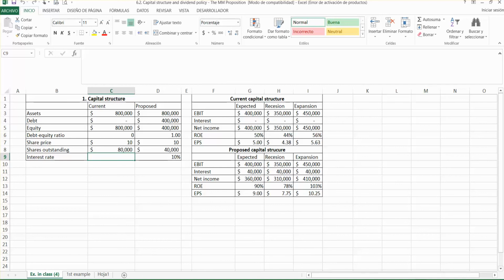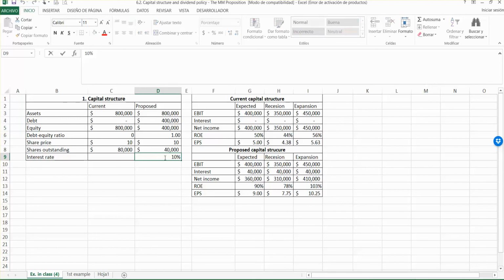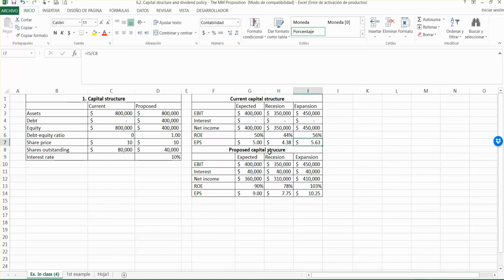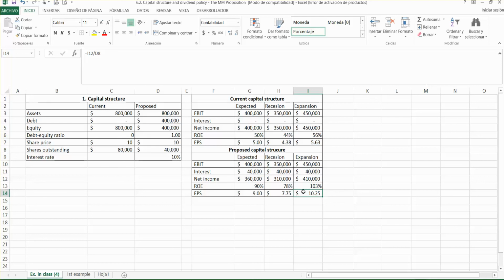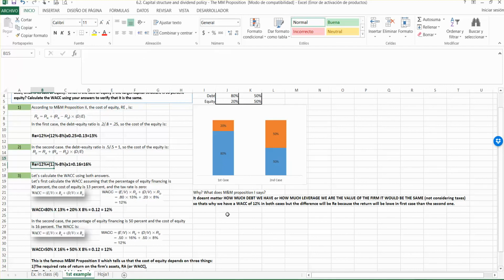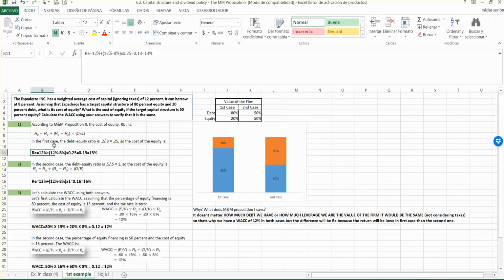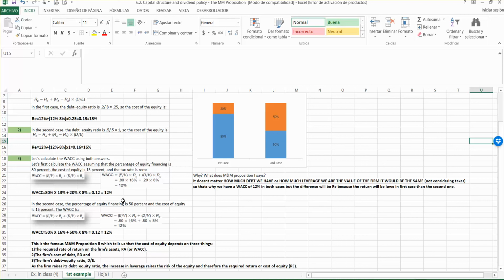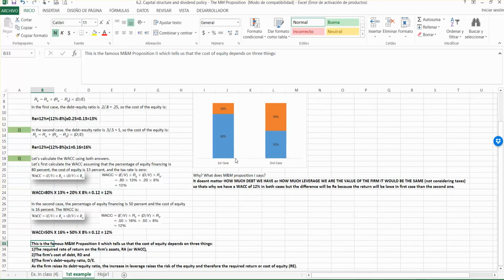Corporate Finance-Capital Structure & Modigliani and Miller Proposition I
This video will help us to intensify our knowledge about Capital Structure and Modiglianni and Miller Proposition

UPS Sede Guayaquil
Authors: Alvaro Anangono, Maria Espadero, Desire Castillo